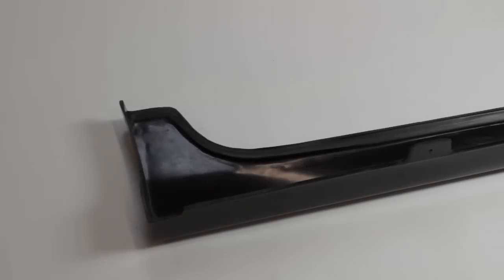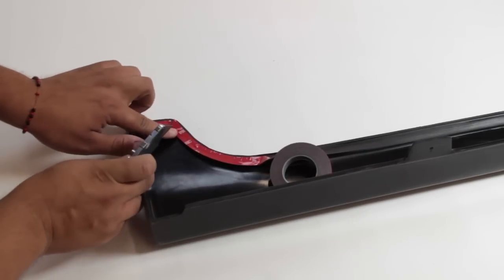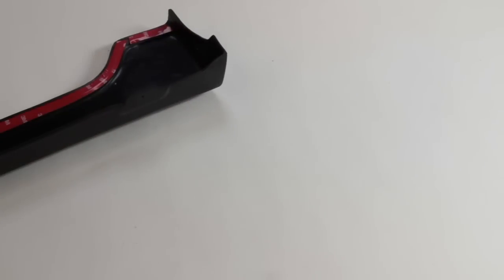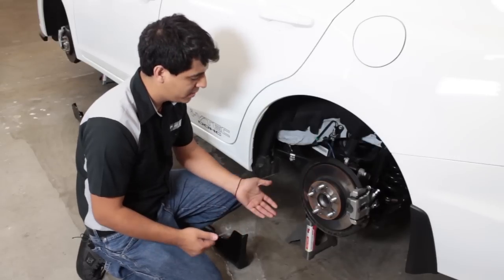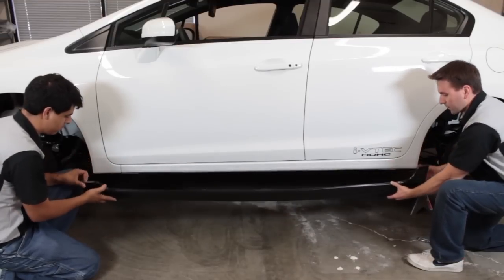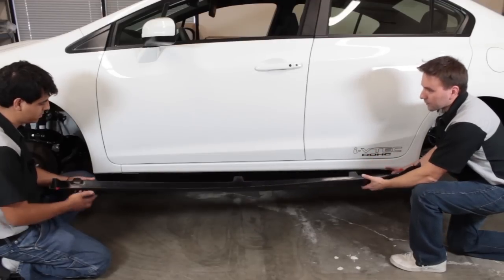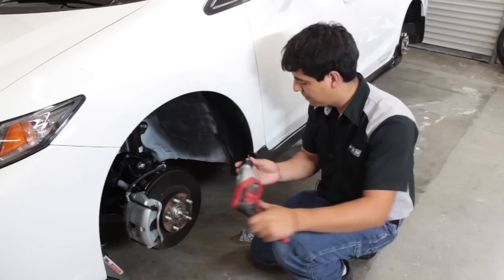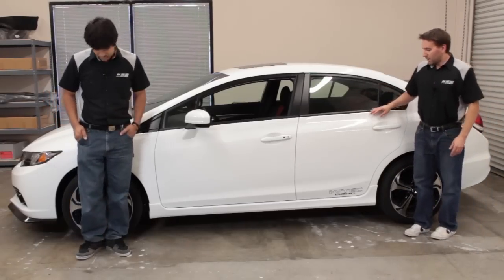PRO Design MD Style Side Skirts Install - 9th Gen Honda Civic Sedan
For more information and/or to purchase a set of PRO Design MD Style Side Skirts Lines for your Civic, see this

In this video, learn how to enhance the look of your 9th Gen Civic with some MD Style Side Skirts. As of this video upload, these side skirts work with 2012, 2013, or 2014 Honda Civic 4DR sedans.

PRO Design MD Style Side Skirt Features:
* Adds to the sporty appearance of your Civic.
* OEM quality materials and fitment.
* Can easily be paint matched to your Civic, or used as is.
* Straightforward installation (includes hardware).

Fits:
2012+ Honda Civic sedans

Summary of Important Steps of the MD Style Side Skirts Installation:

1. Start by applying some double sided tape to the back of the side skirt We recommend using fairly thin 3M double sided automotive tape. You will also need to "roughen up" with sand paper the area of the side skirt where the tape will go (WE DON'T SHOW THIS IN THE VIDEO BUT YOU NEED TO DO THIS).

3. Prep the area of the car the side skirt will install over. This involves first dry fitting the side skirt, then filing down an areas that interfere with fitment Also clean the area with rubbing alcohol so the tape will adhere well to the paint surface.

4. Start removing the adhesive backing from the tape, but only enough so you can later grab it to fully remove the backing from each strip of tape

5. Place the side skirt on the car and slowly remove the tape adhesive backing as your press in to secure fitment of the side skirts

6. Finalize the installation by putting in mounting screws in the bottom of the side skirt. Some minor drilling is required

7. Repeat the above steps for the other side.

PRO TIP: If you are going to have your side skirts paint matched to your car, DO NOT install them first! Simply dry fit them to make sure everything looks good, then get them painted, then start at Step 1 here. Remember also to not paint match the inside of the side skirts, otherwise the tape will not stick!

This includes, but is not limited to, letting your car cool down, using the correct tools and protection, jacking/lifting your car correctly, and in general being careful about what you are doing. If you do not feel confident doing something, do not attempt it! Instead, have someone else with more experience try or hire a professional.  PRO Civic cannot be held responsible for any incidental or direct damages, injuries, or additional costs caused by installing any of the parts featured in our videos.